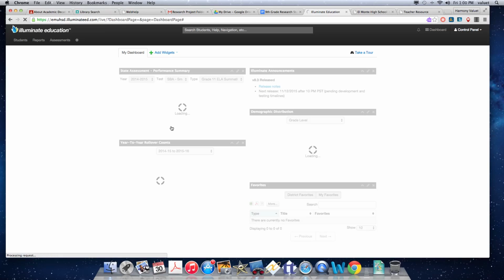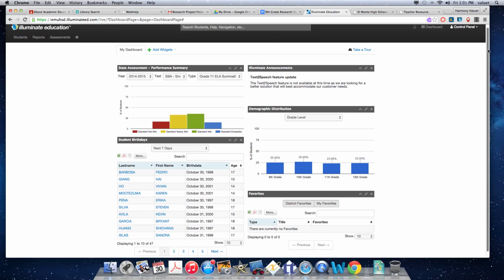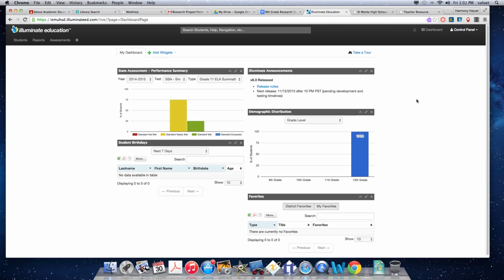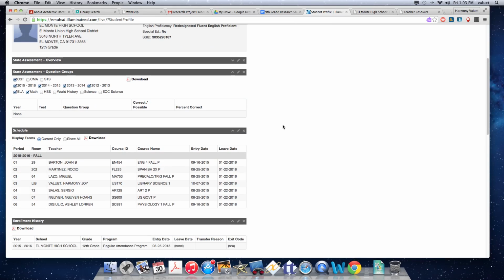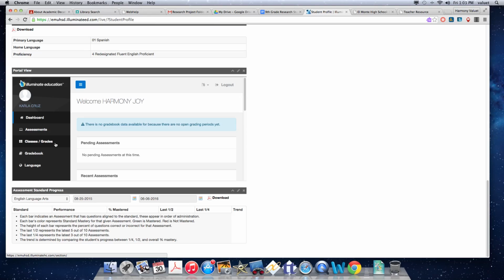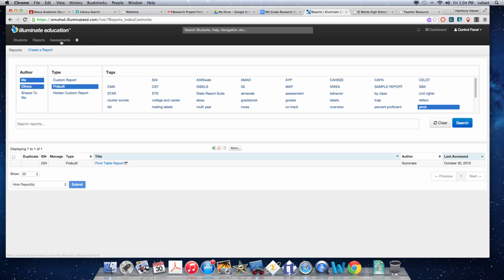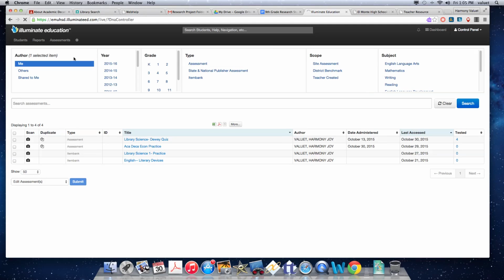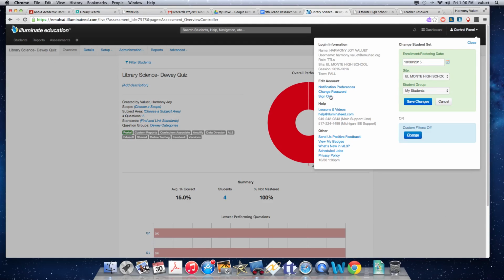Getting to Know Illuminate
Overview of how to login and what features are available.